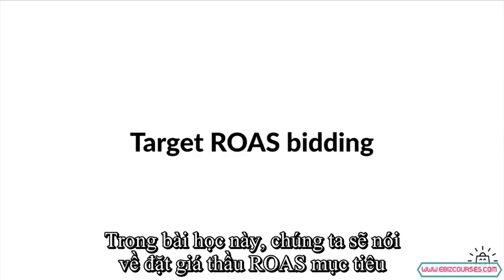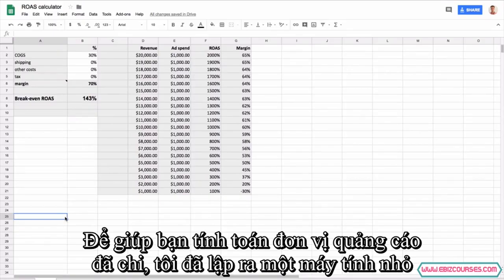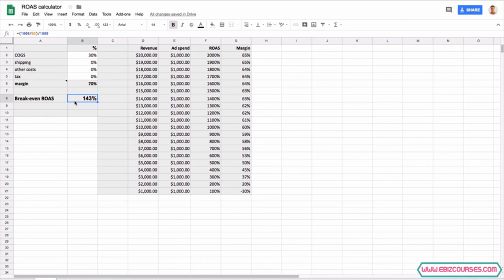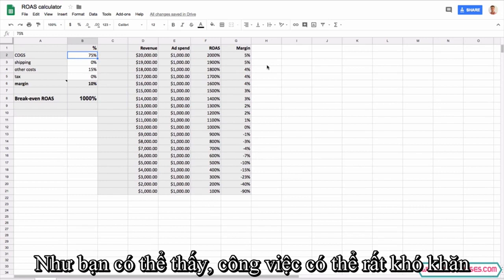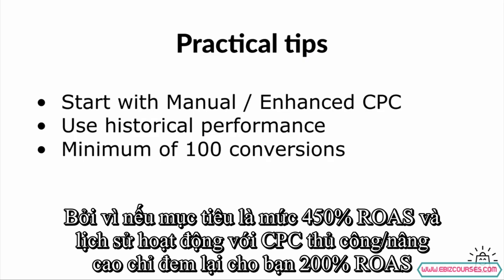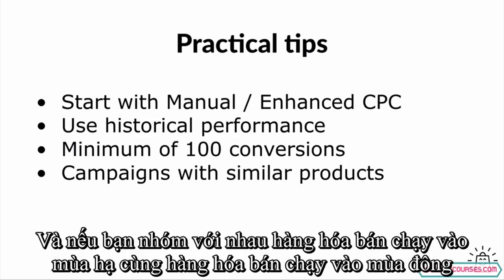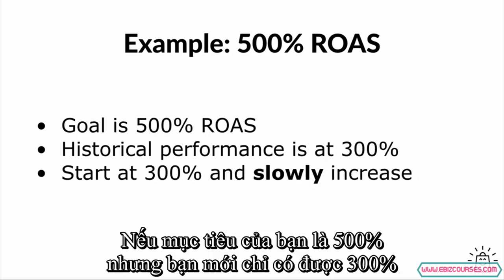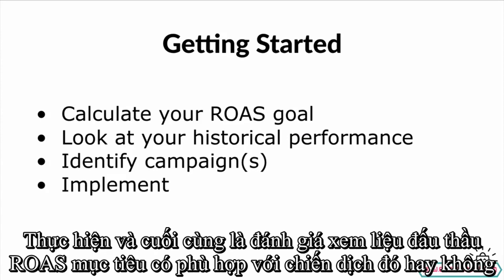M3010 Target ROAS Bidding 12p43s